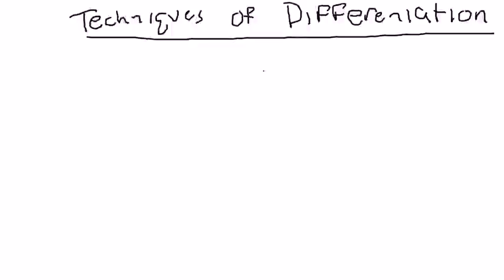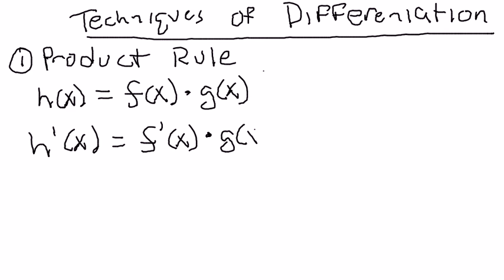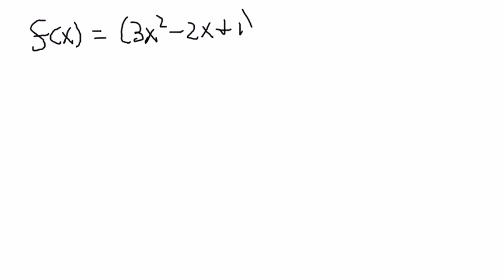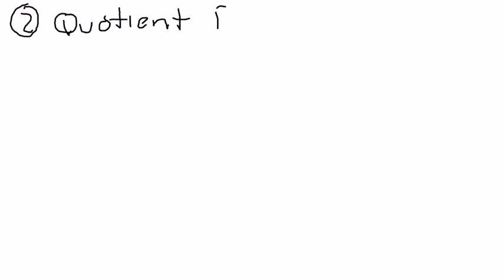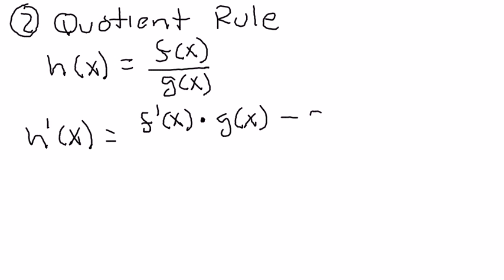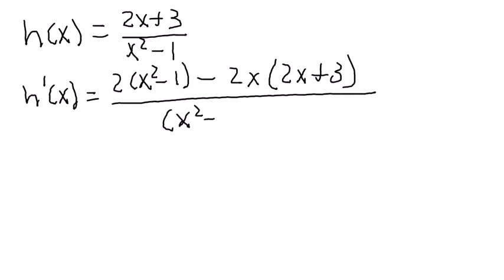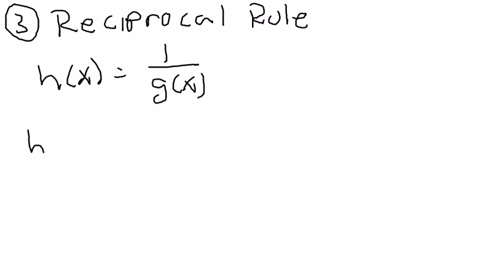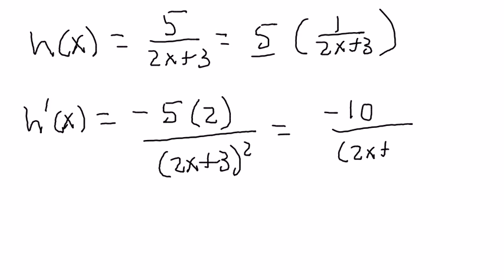Unit 3 Video 4